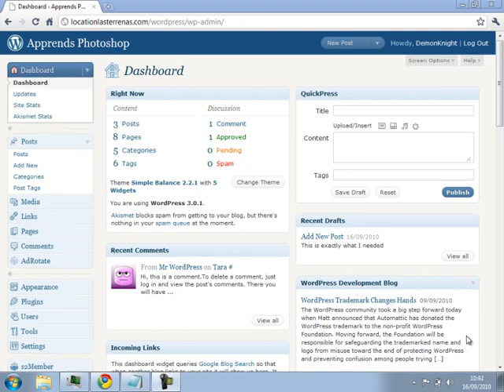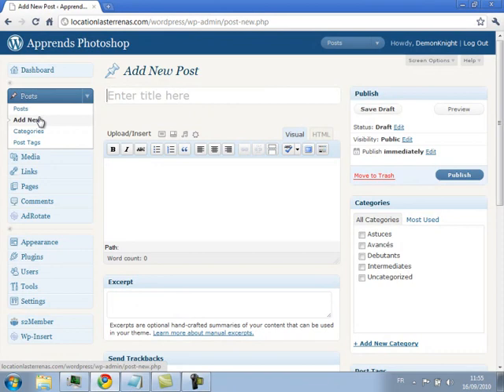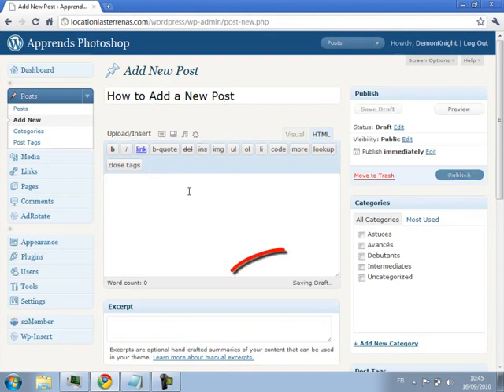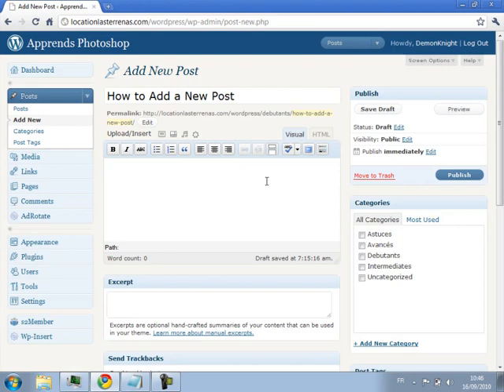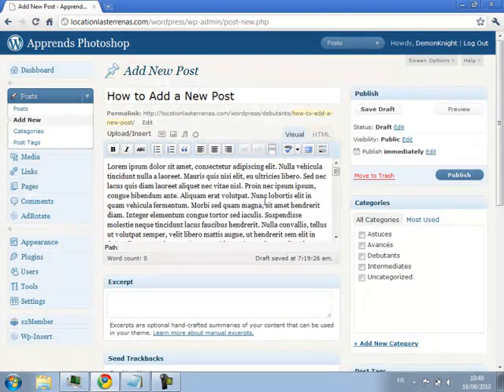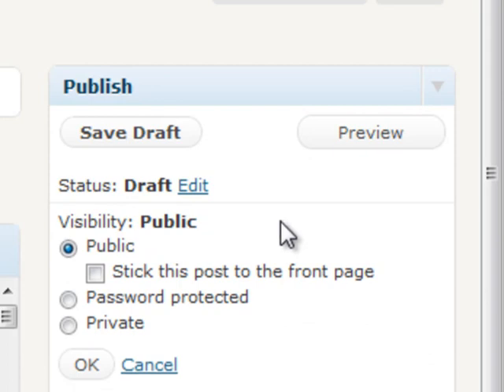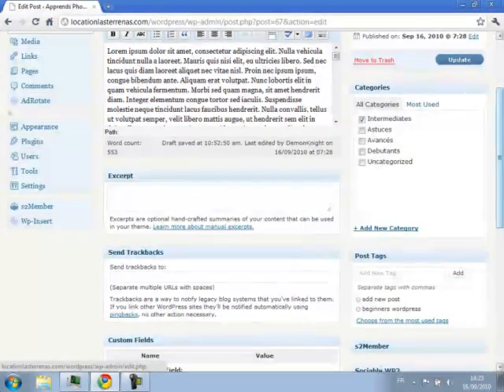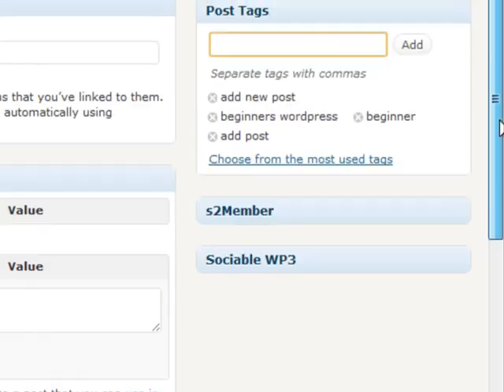Adding a new post in WordPress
A beginners tutorial to explain how a new post is added.